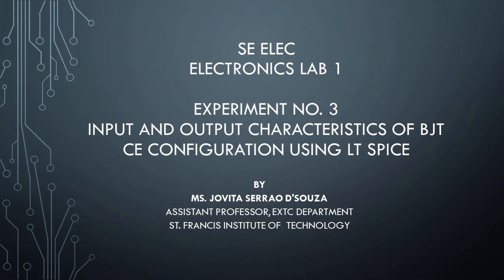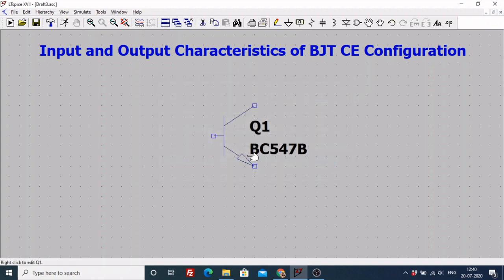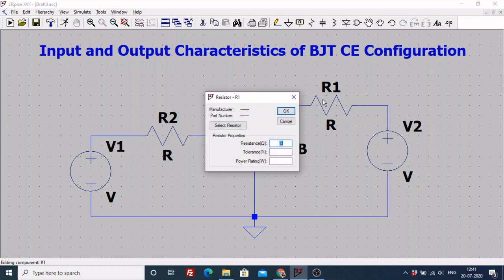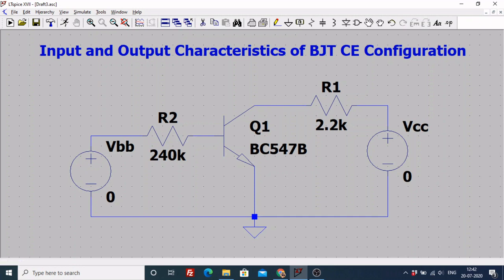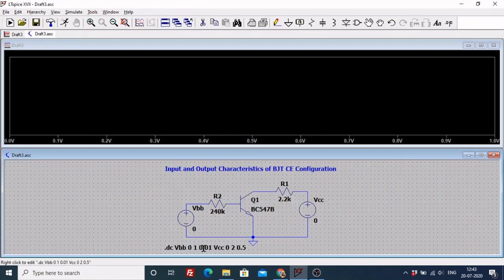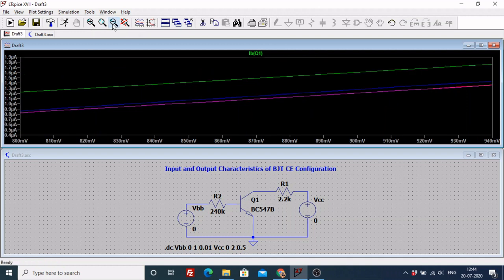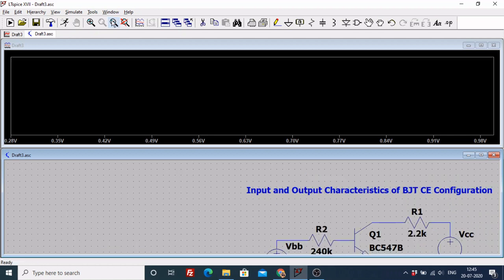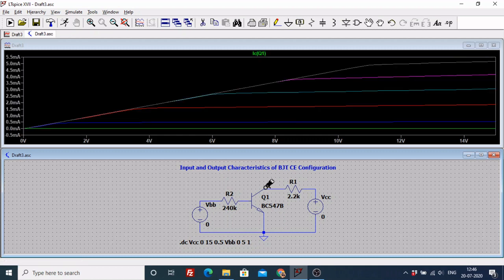Input and Output Characteristics of BJT in Common Emitter (CE) Configuration using LT Spice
Step by step procedure for the simulation of input and output characteristics of a BJT in CE configuration using LT Spice